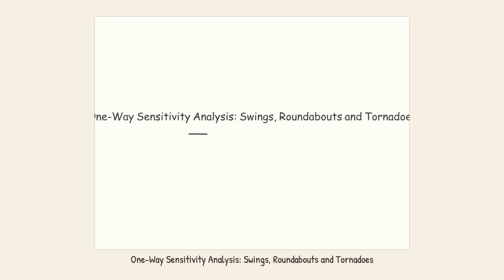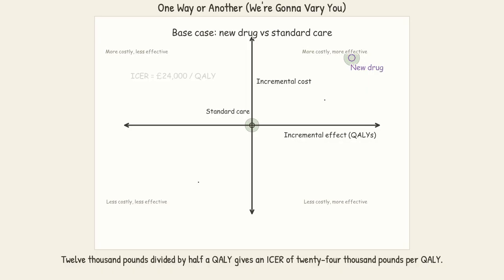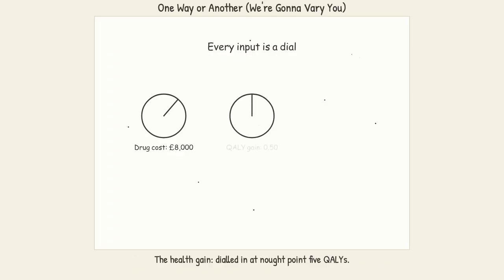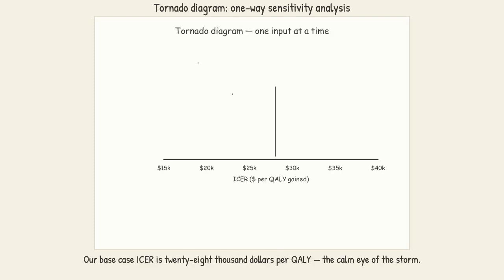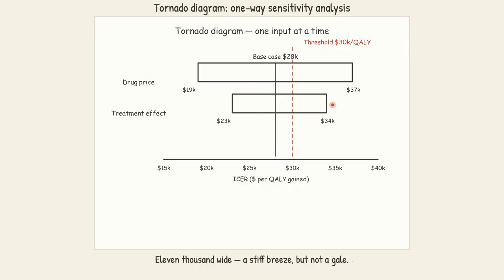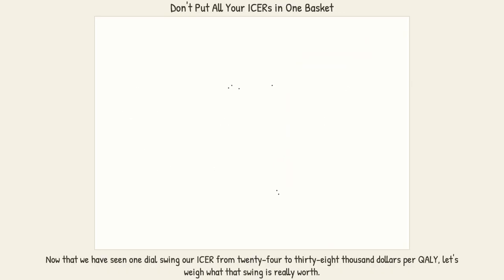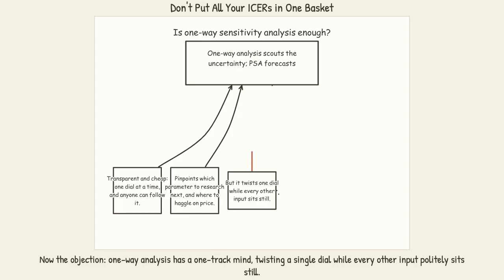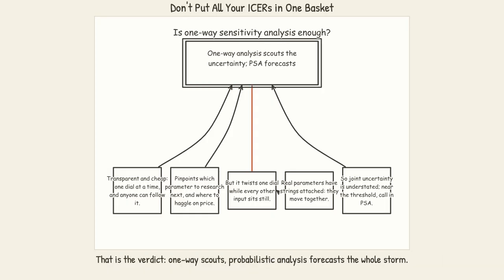One-Way Sensitivity Analysis: Swings, Roundabouts and Tornadoes